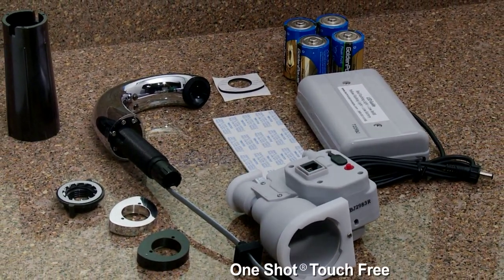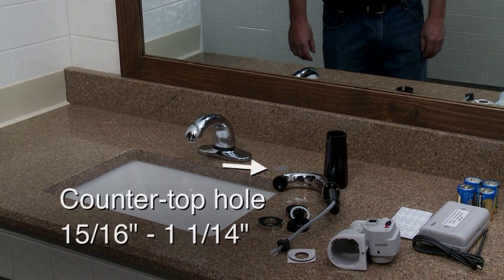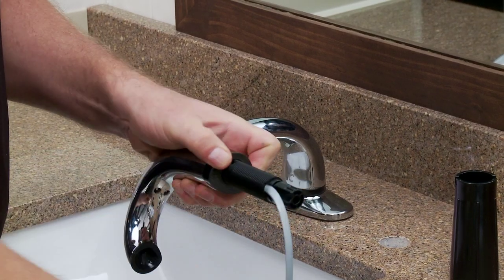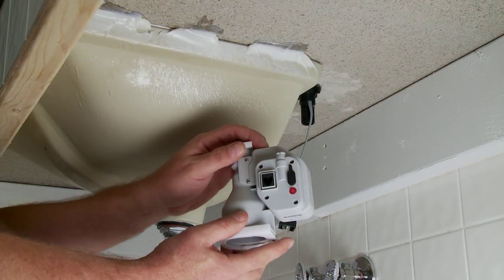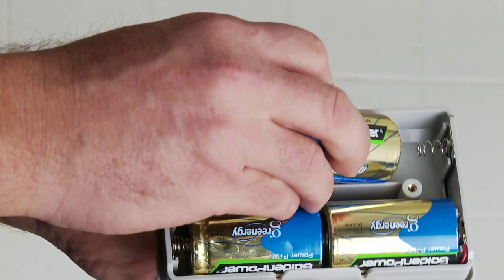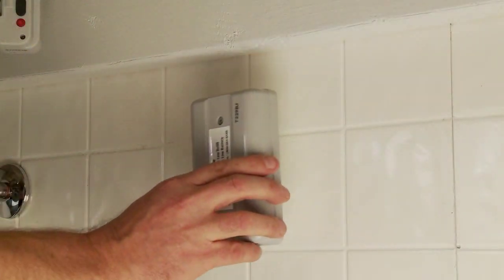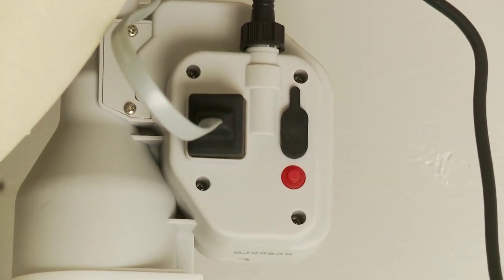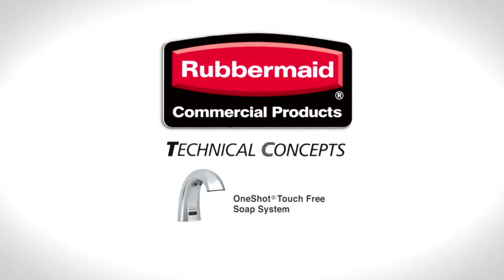OneShot® Counter Mount Soap Dispenser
The OneShot® System sets the standard for quality and reliability
in counter-mounted soap dispensing. Luxurious formulas encourage healthy hand washing, and Smart Sensor™ technology detects hands, automatically delivering the perfect amount of soap — every time!  Watch here to learn how to install your OneShot® System.